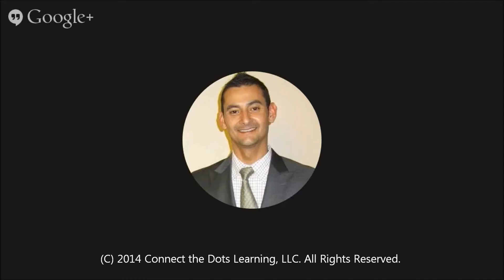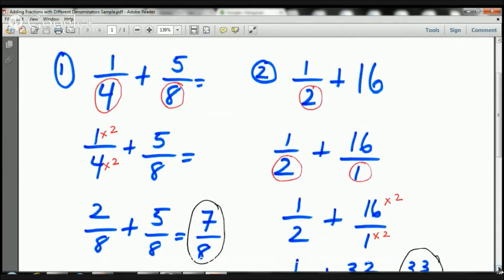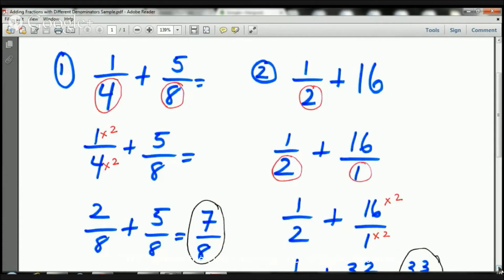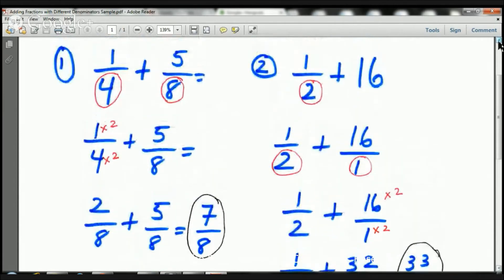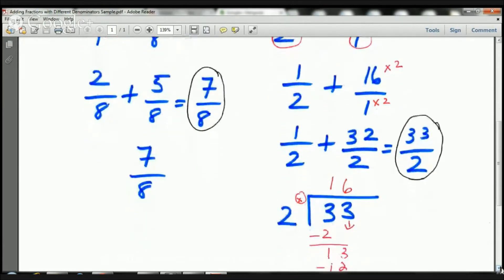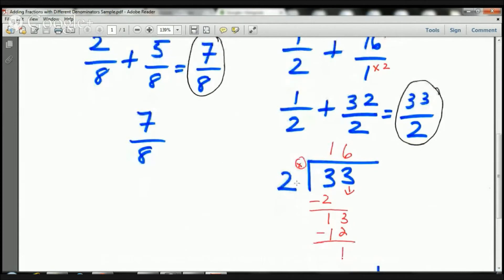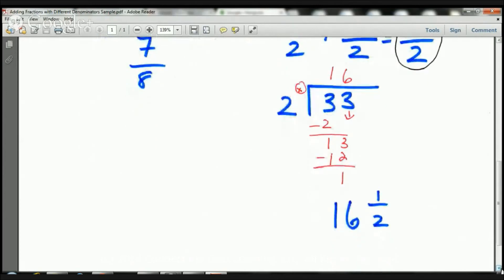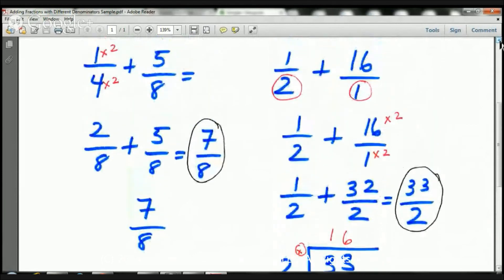Fifth Grade Math Lesson Adding Fractions with Different Denominators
Noel Morales, M.Ed. and 2012 Assistant Principal of the Year in Region XVI by ACSA will teach your child how to add fractions with different denominators.
BelieveAndGrowSmart.com